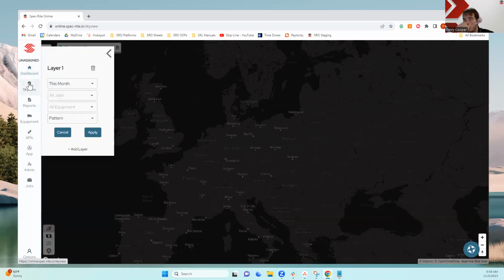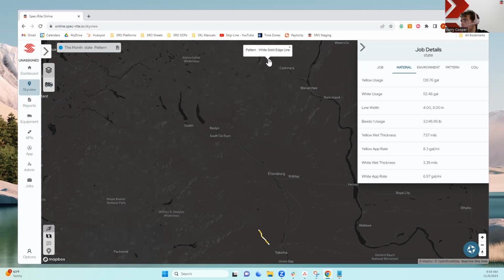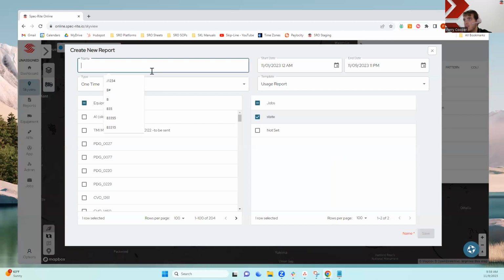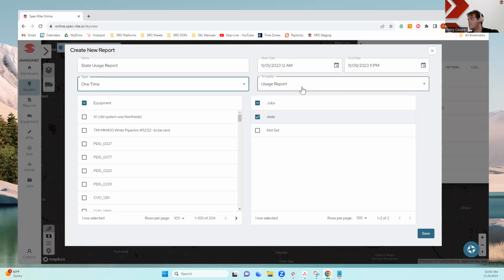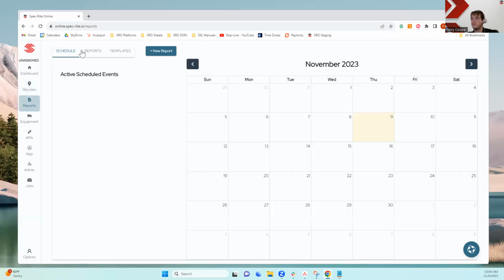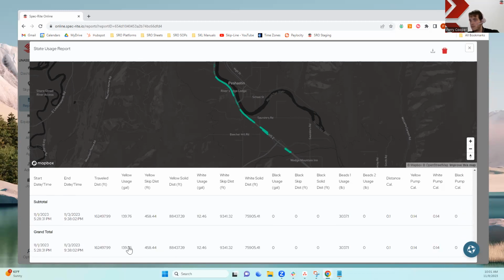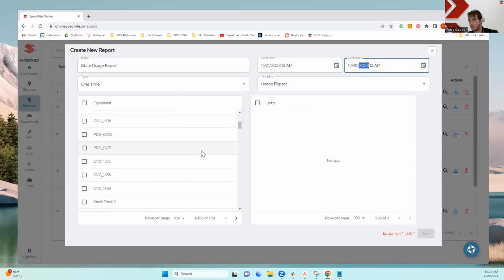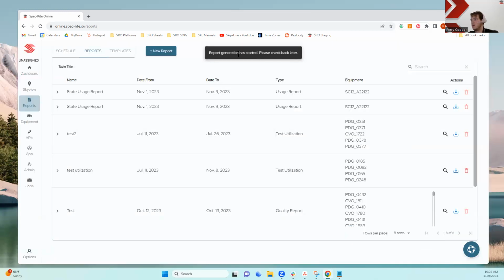How to View Material Usage by Job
Watch our Customer Success Specialist answer one of our my frequently asked questions - How can I view my material usage per job?